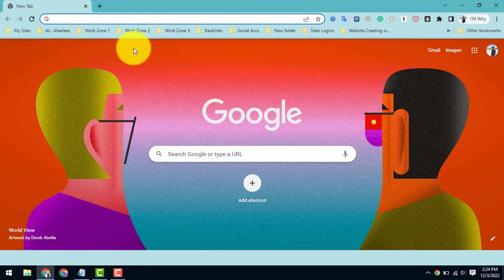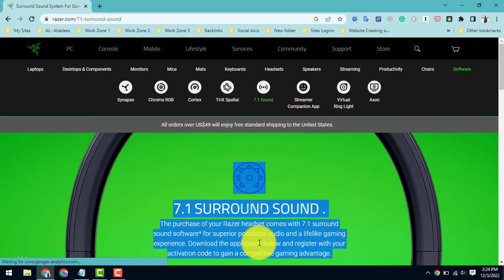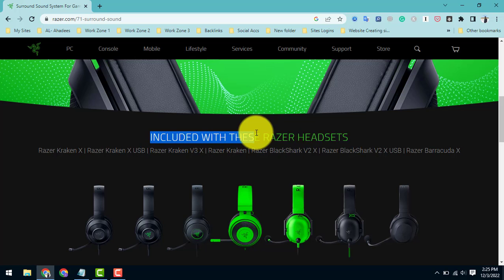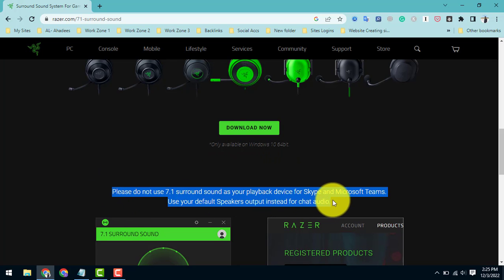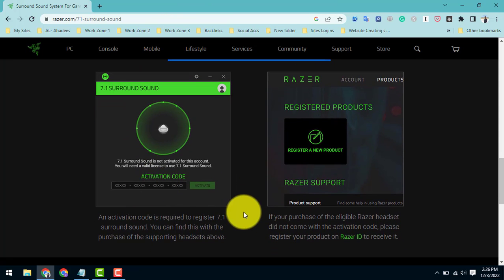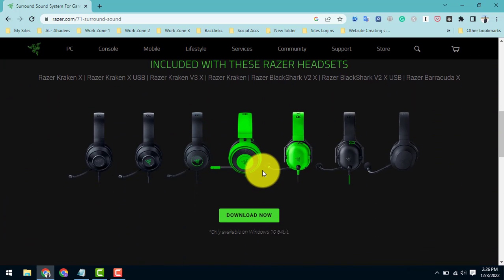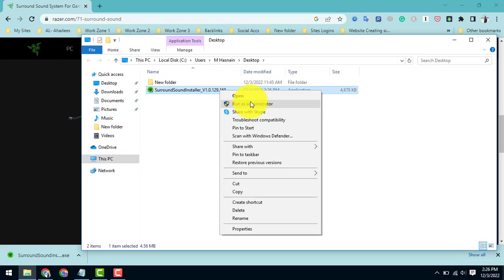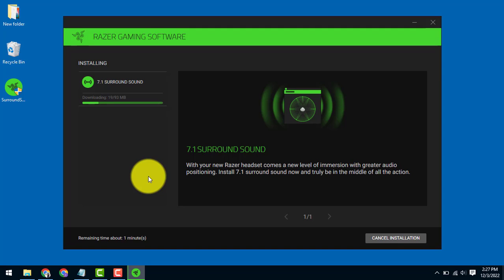How To Download & Install Razer Surround 7.1 For MAC Windows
razer surround download
razer surround for mac